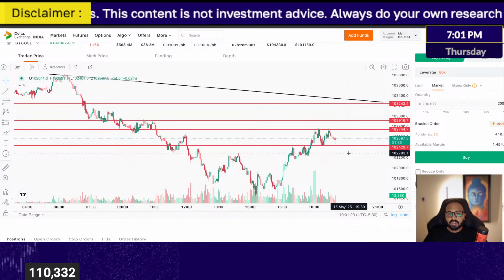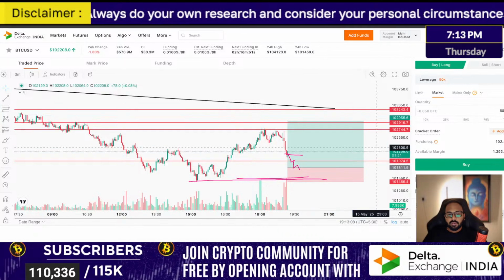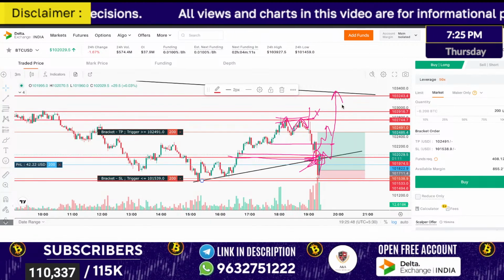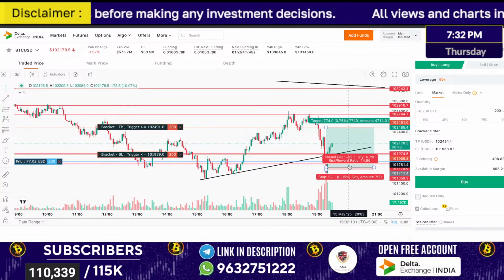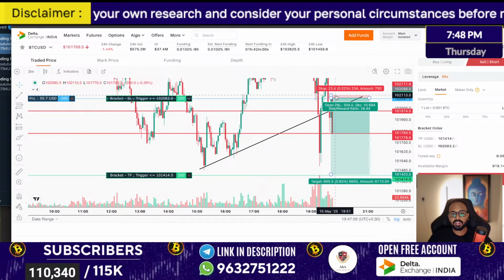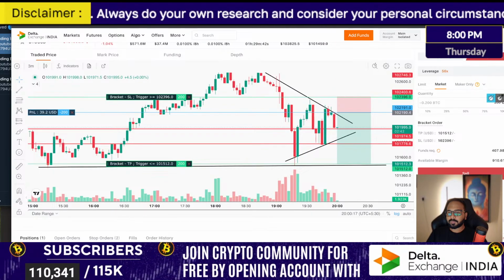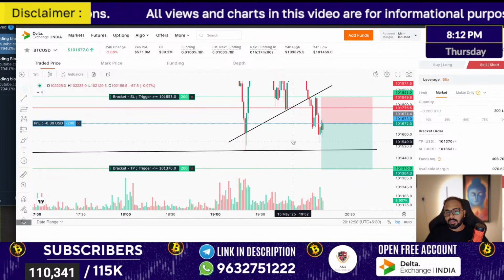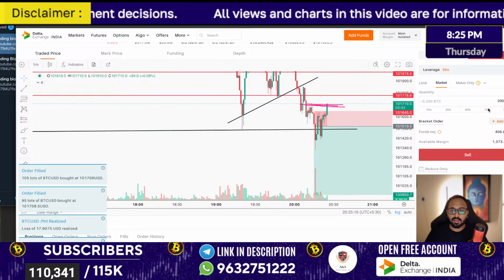Bitcoin Live Trading Analysis